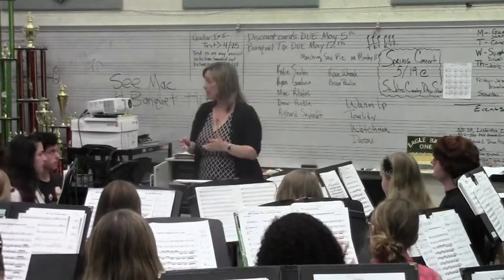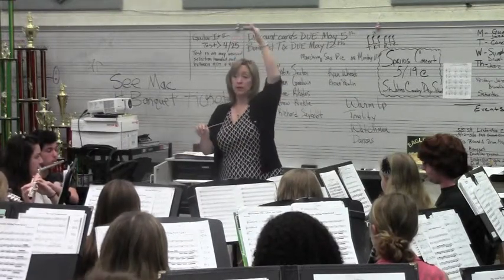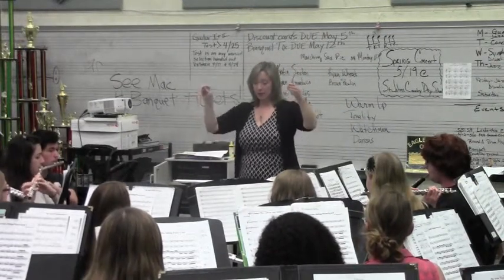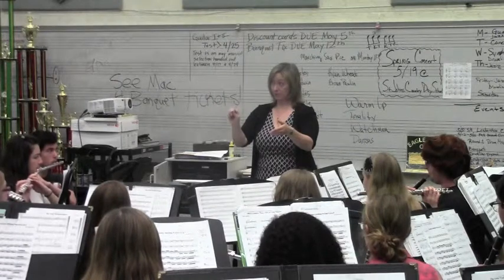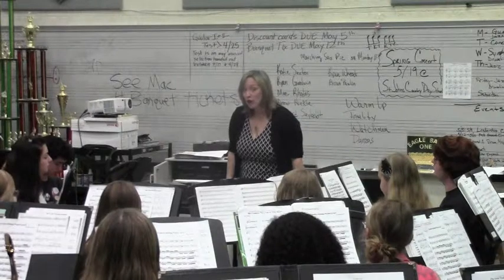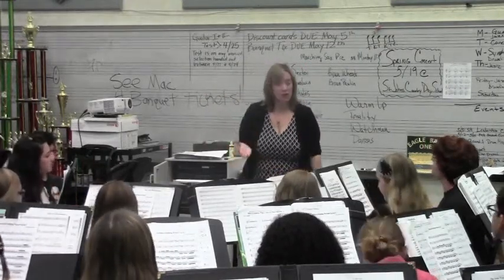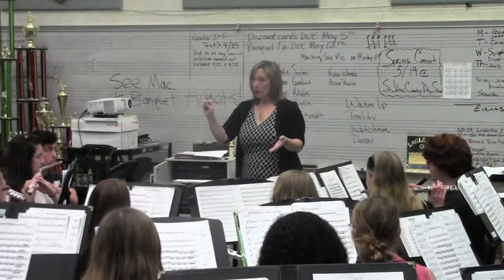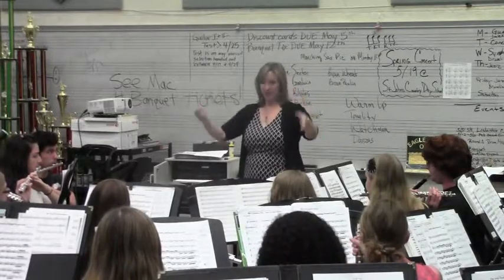Teaching - Mara Rose - Fleming Island HS - Fleming Island FL